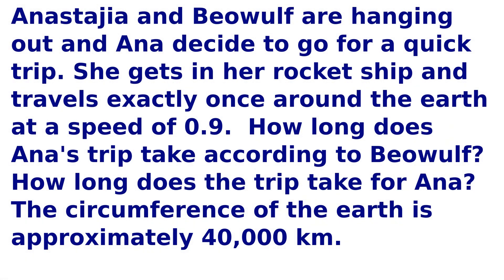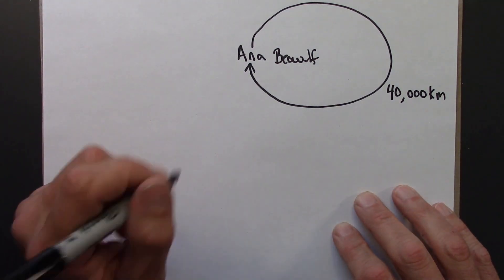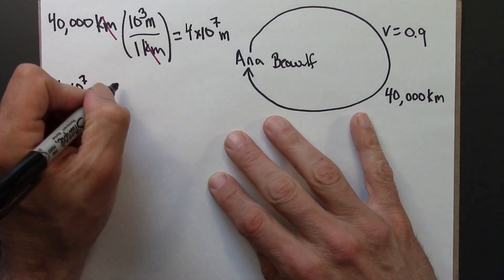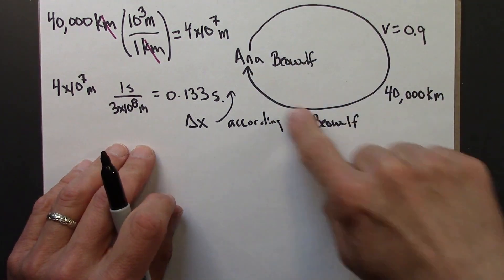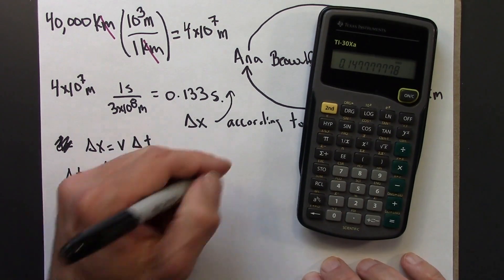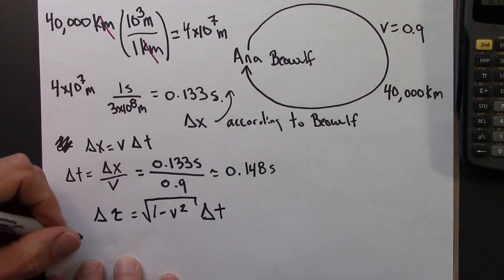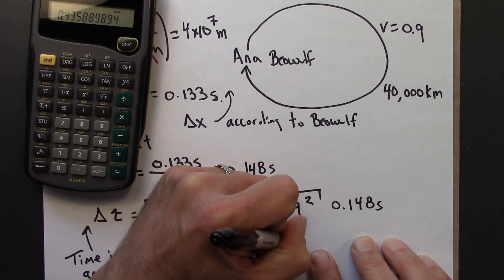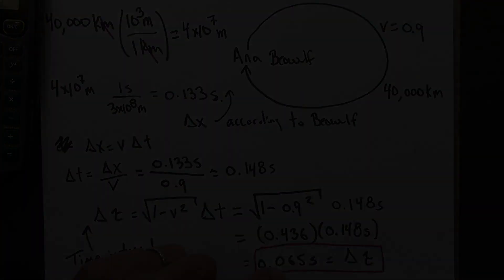Relativity 05.07. Proper Time Example